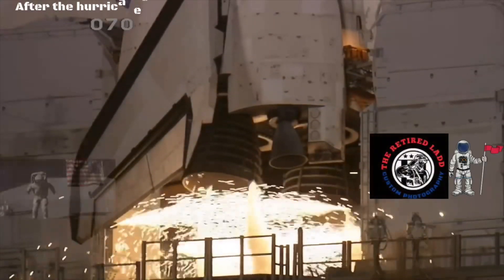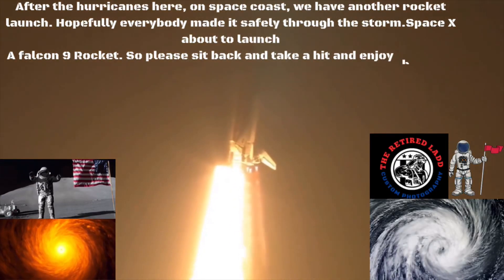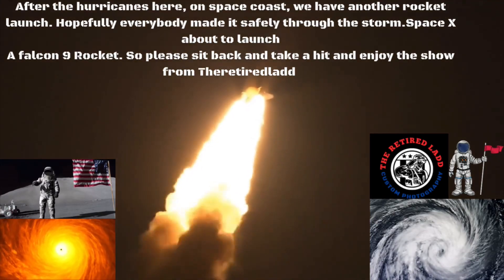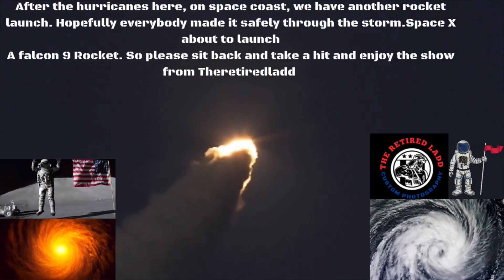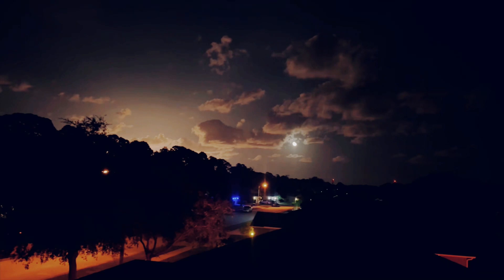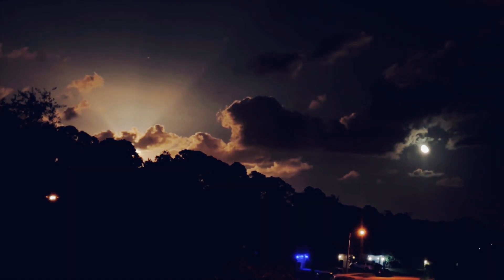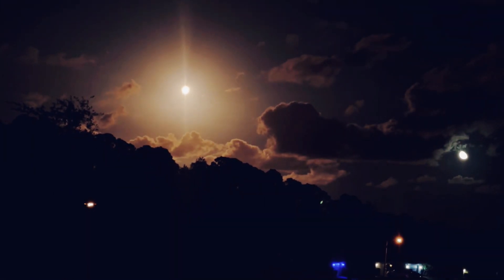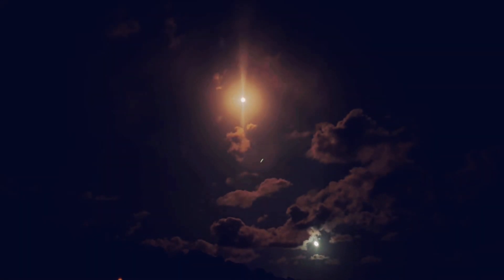SpaceX Falcon 9 Rocket Launch